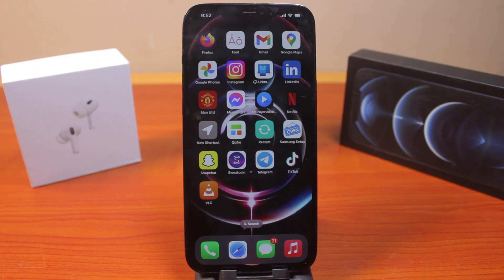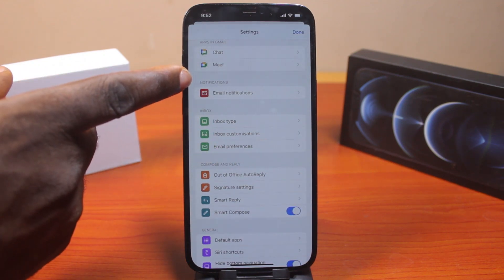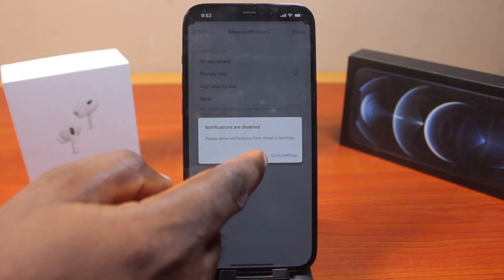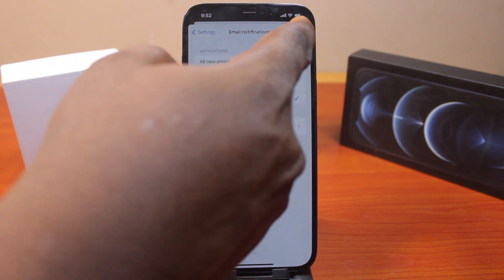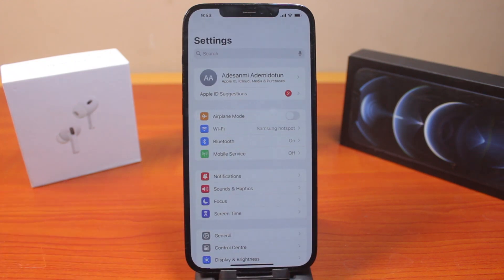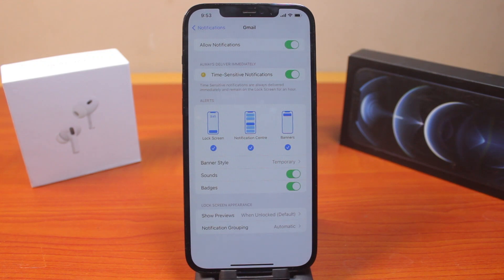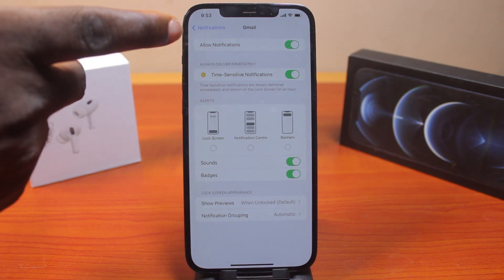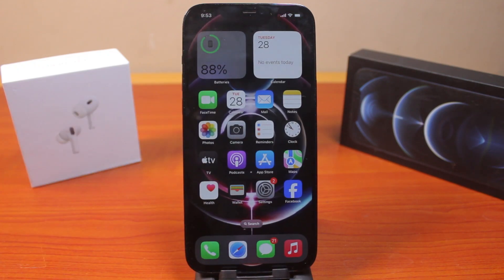How to Turn Off Gmail Notifications on iPhone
In this video, I will share with you how to turn off Gmail notifications for iPhone whether the push notifications or not, you will learn the fastest ways to disable or turn off Google Gmail notifications on your iPhone.